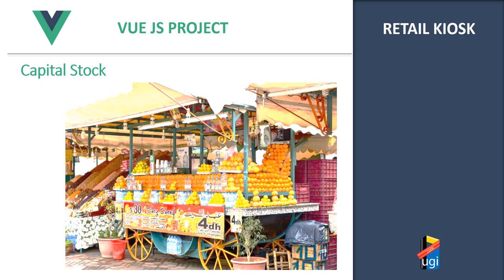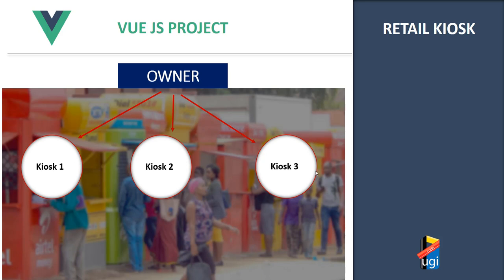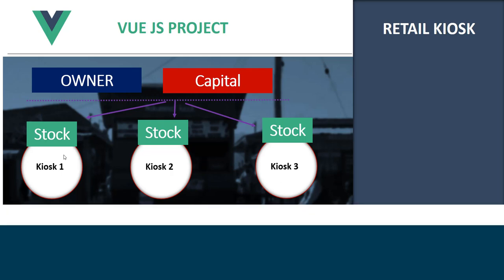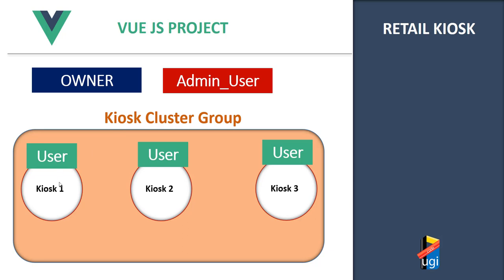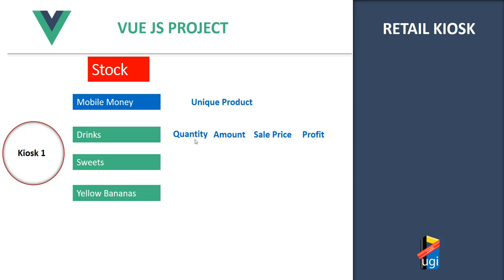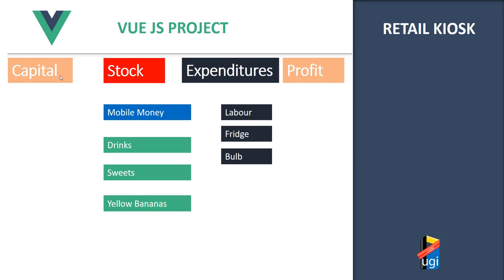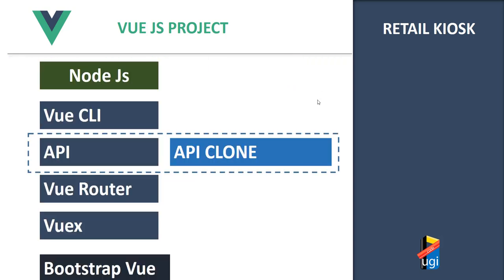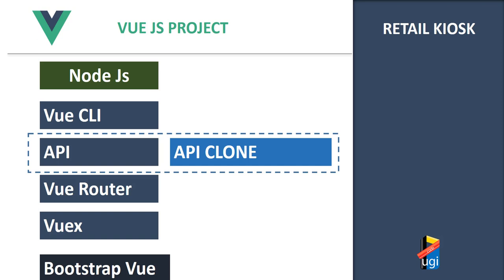01_Vue Js Project_Introduction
Let look through the problem we intend to solve.